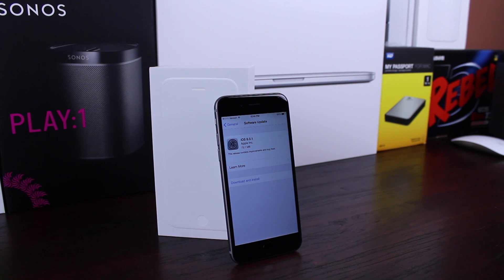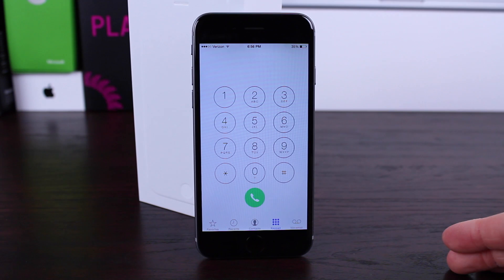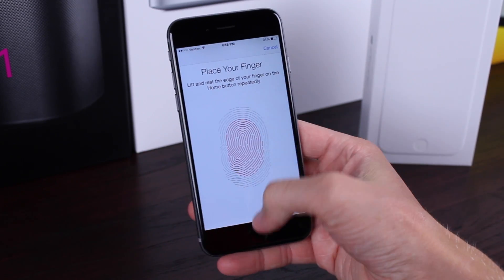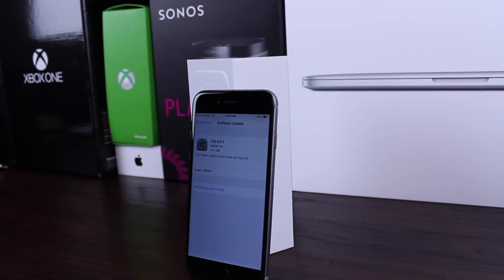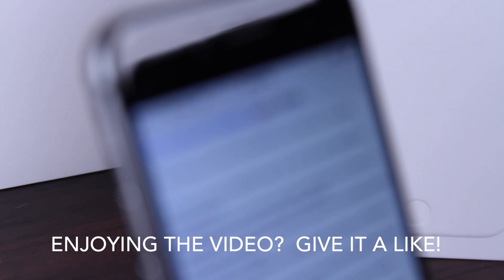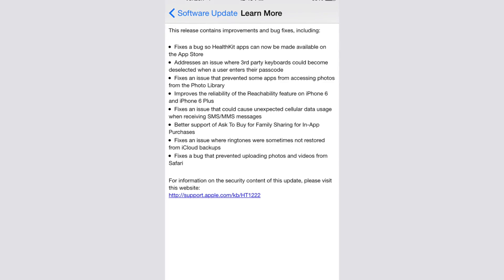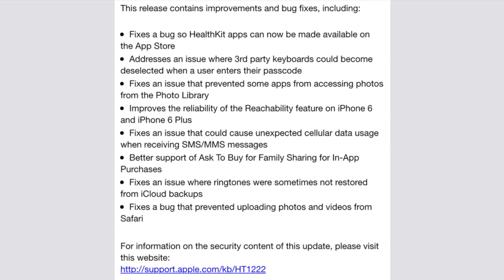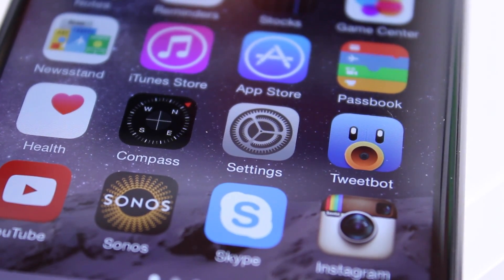iOS 8.0.1: Everything you should know!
For the first time I can remember, Apple pushed out a new version of iOS only to pull it down later.  We take a look at why this happened.